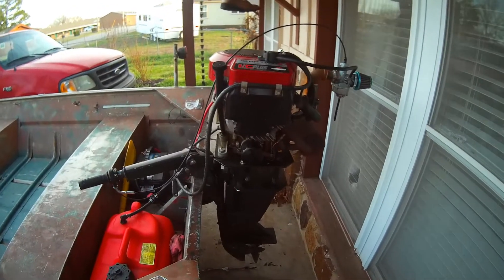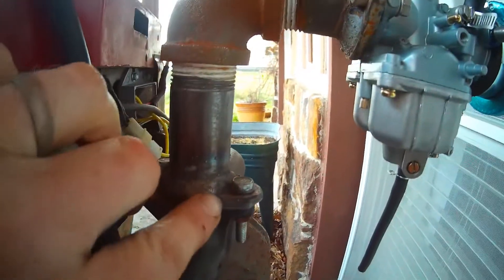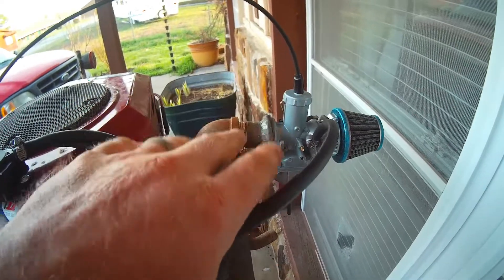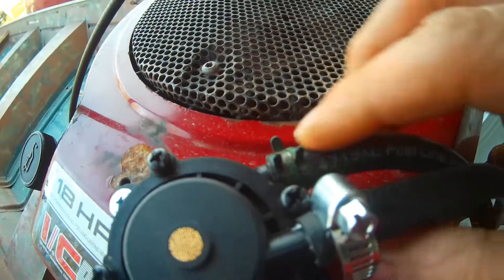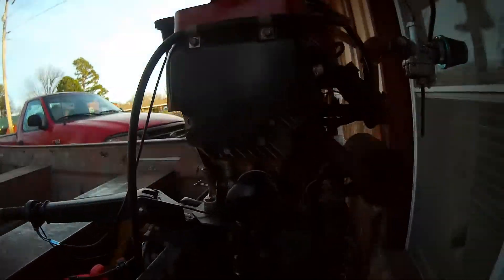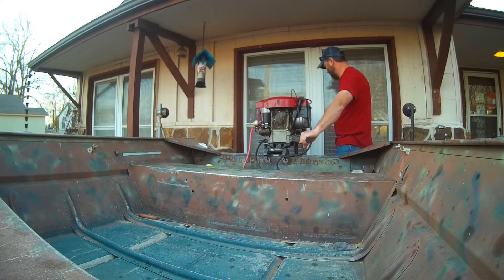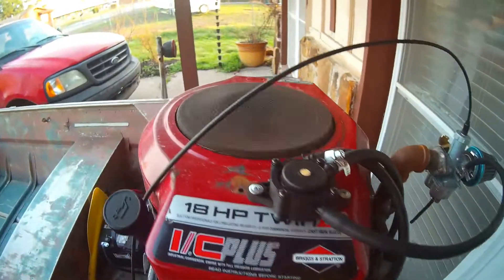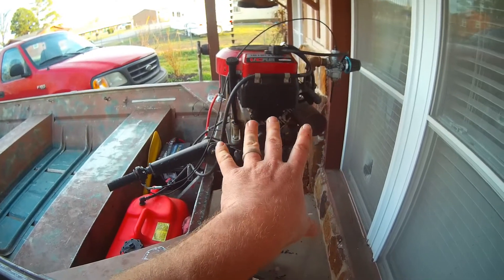homemade surface drive upgrade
this video is an update about the homemade surface drive engine i built with a briggs and stratton engine and a mercury lower